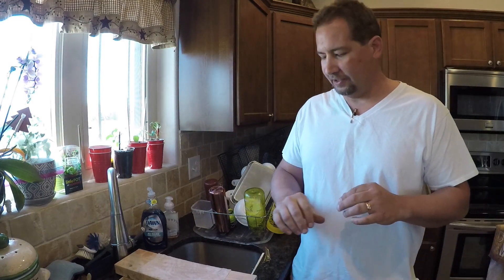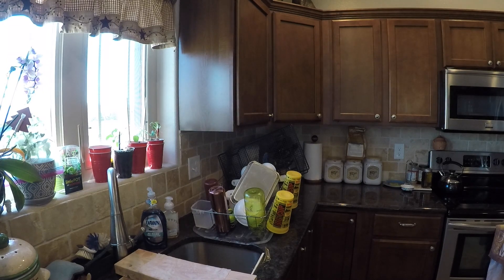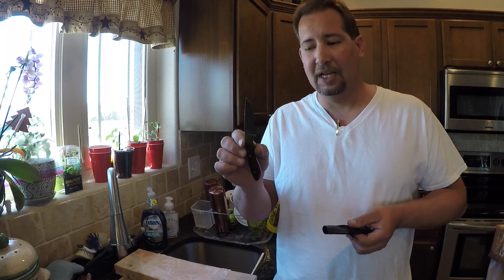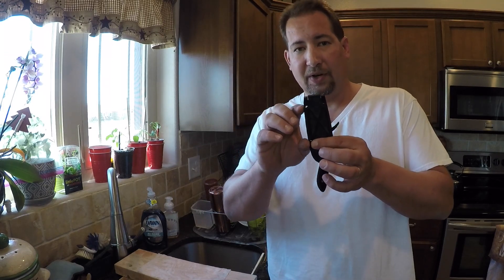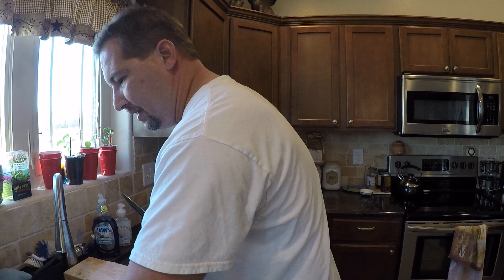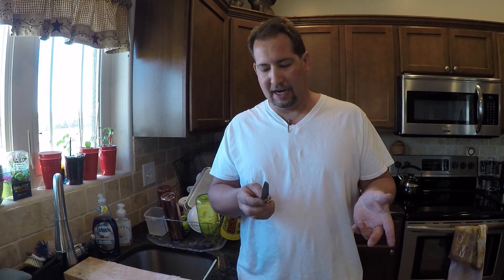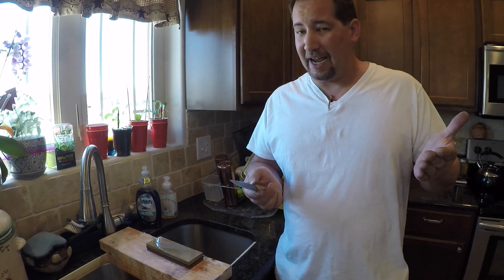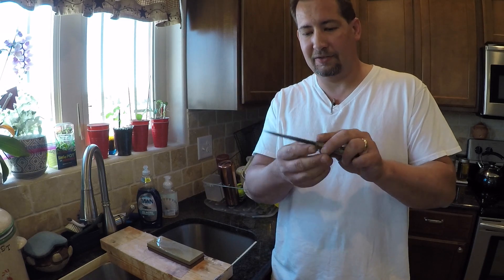making a new knife pattern 25 final sharpening and thoughts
the knife is finished, so final sharpening, and some thoughts on how I like it so far.